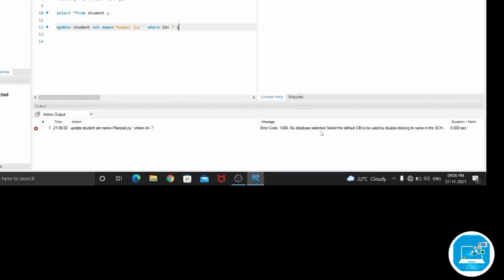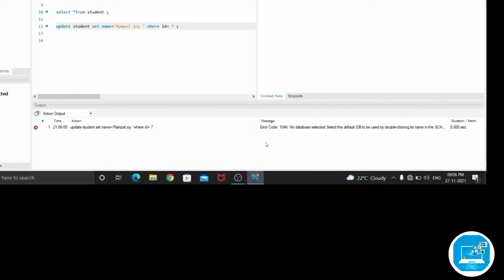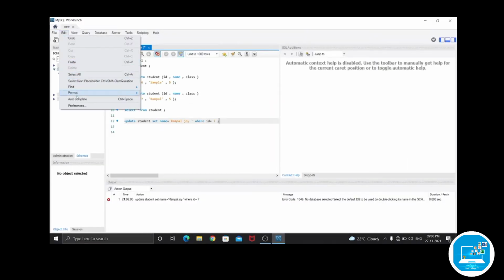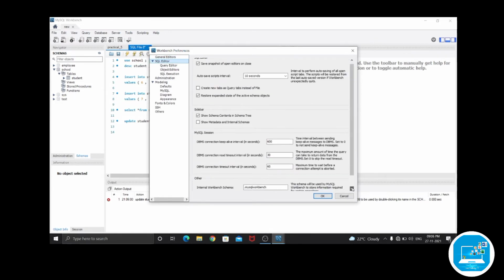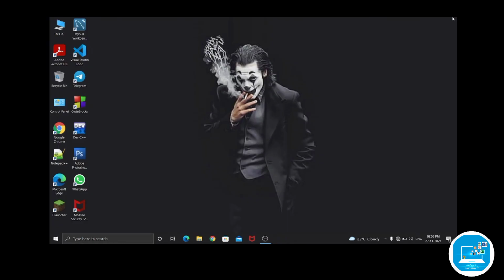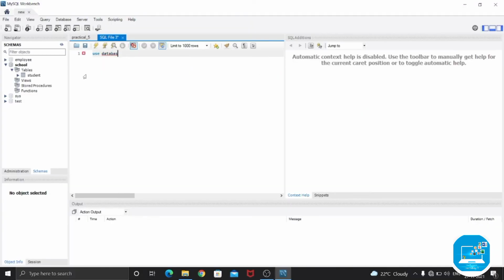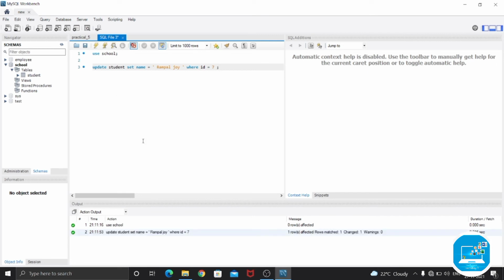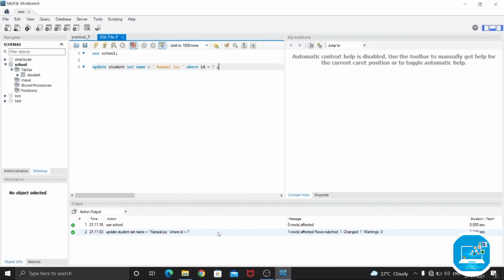MySQL Workbench : How to fix error code 1175 : You are using safe update mode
Many People get this Error Code: 1175 during UPDATE in MYSQL as You are using safe update mode and you tried to update a table without a WHERE that uses a KEY column. In this video we have solved this problem.

The video has proper explanation  how we can solve this error.

How to fixing?
- Click Edit Menu
- Preferences
- SQL Editor
- Uncheck Safe Modes
- Restart MySQL Workbench